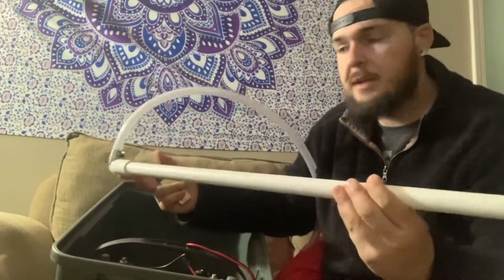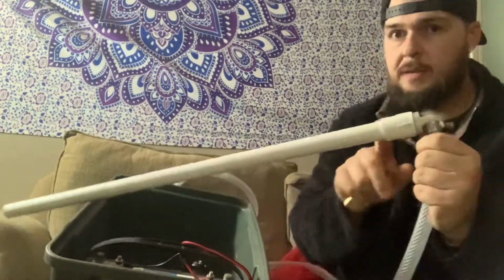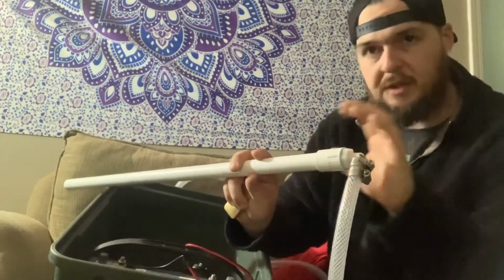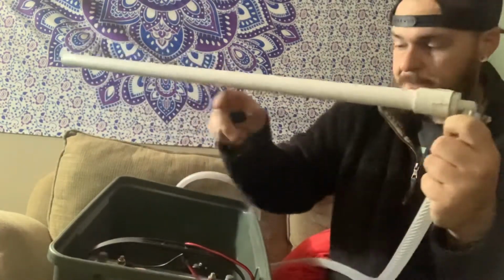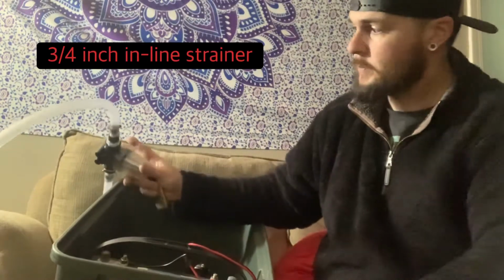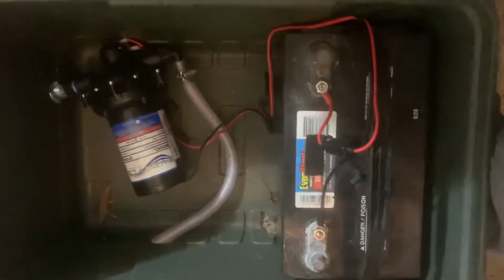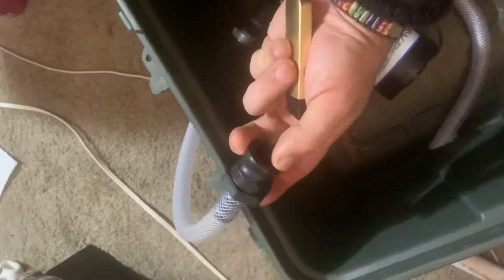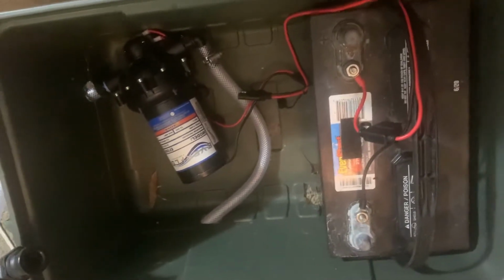How I setup up a simple soft wash box. [2021]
Showing you my simple set up soft wash box for my batch mix system.